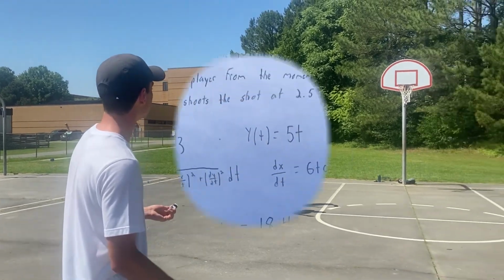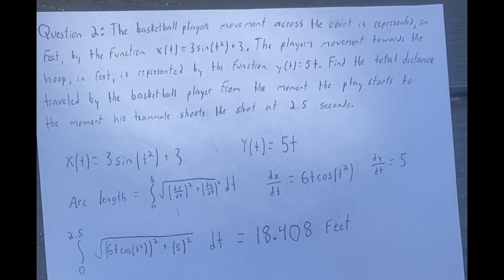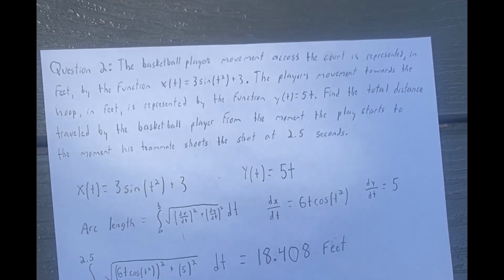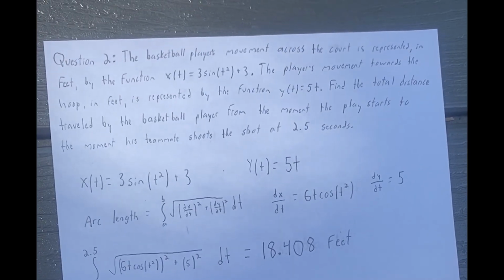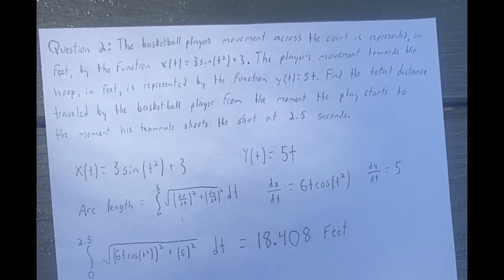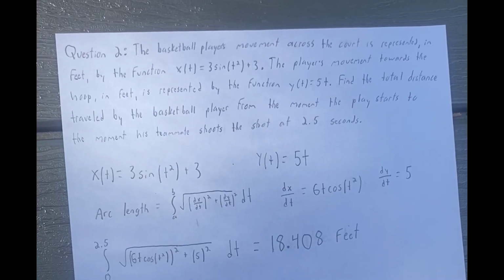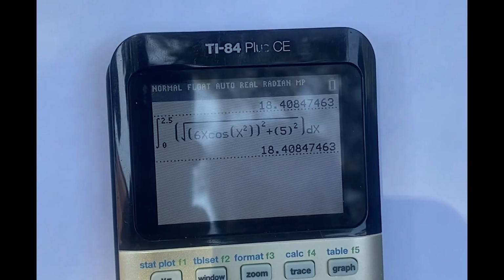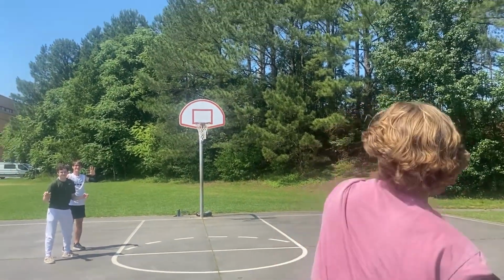TAYOLR & LAGRANGE V.S MACLAURIN & EULER| FROM MATH TO BASKETBALL?!?!!?!???| Calculus video project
Please give us a 💯